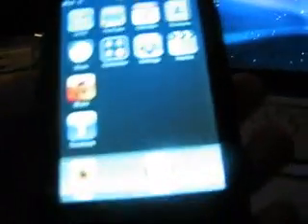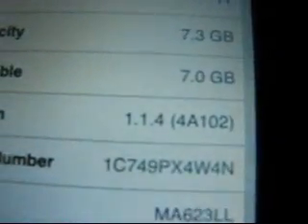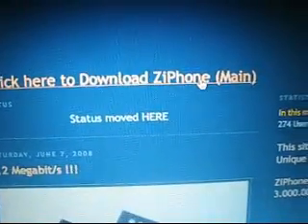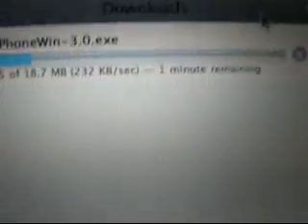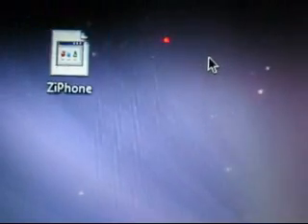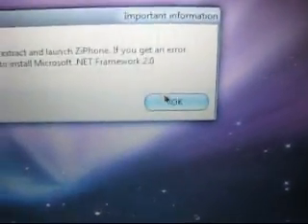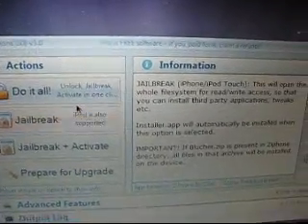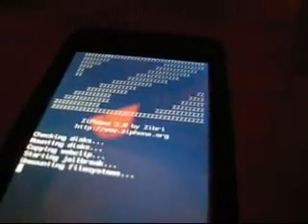How To Jailbreak Your iPod Touch or iPhone For FREE! part 1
This Jailbreak works on ANY VERSION!!

READ
I AM NOT RESPONSIBLE IF YOUR IPOD TOUCH OR IPHONE GETS SCREWED UP!!! im not saying that it will but im just making it clear.
READ

Download ZiPhone at:
ZiPhone.org

Install:
Your version of iPhone Apps
BossTool